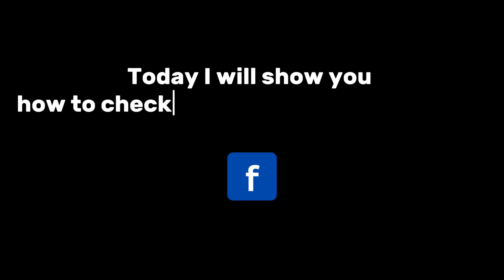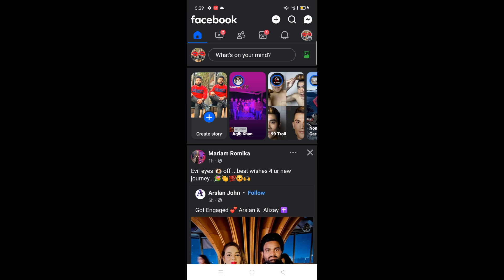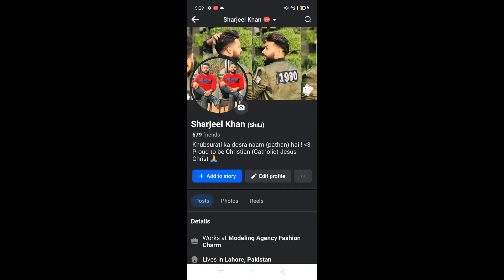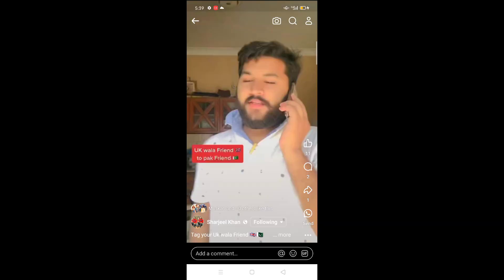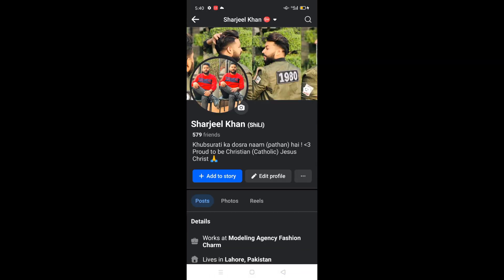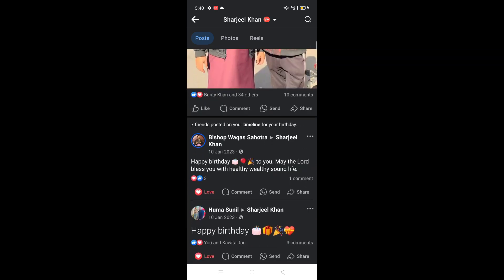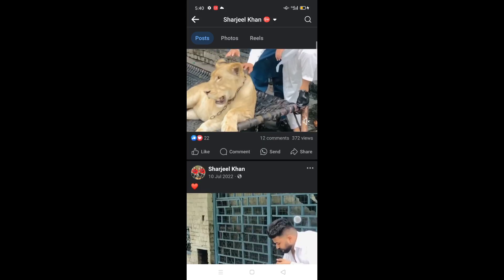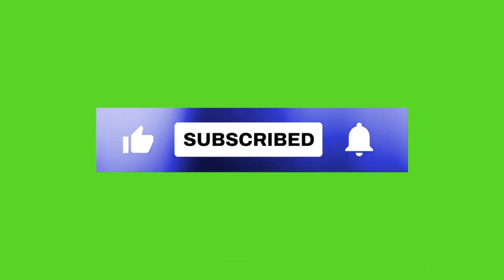How to check shared videos on facebook (2024)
How to check shared videos on facebook

In this video i´ll show you How to check shared videos on facebook. The method is very simple and clearly described in the video. follow all the steps & check shared videos on facebook